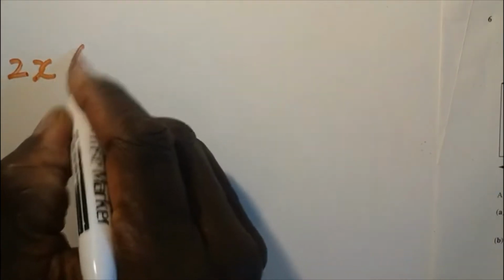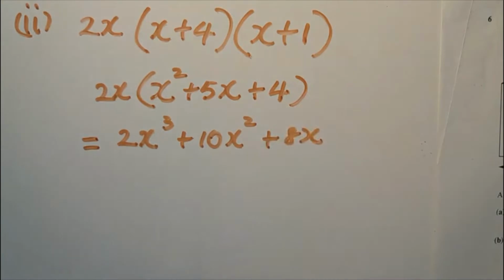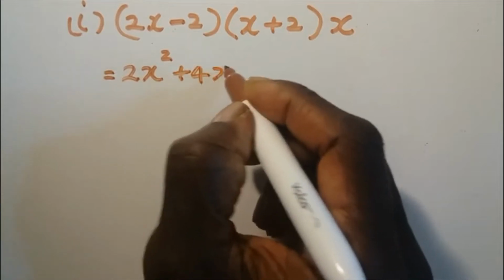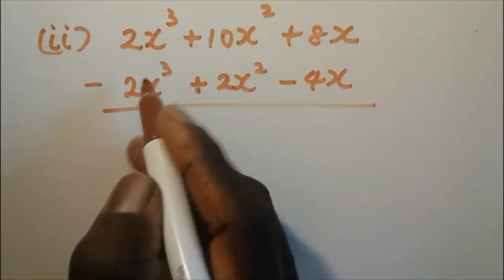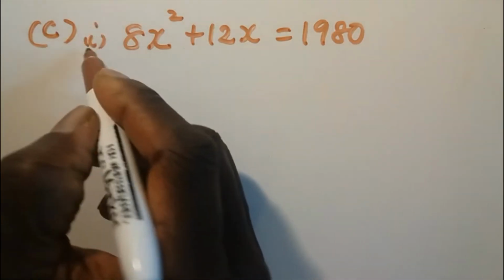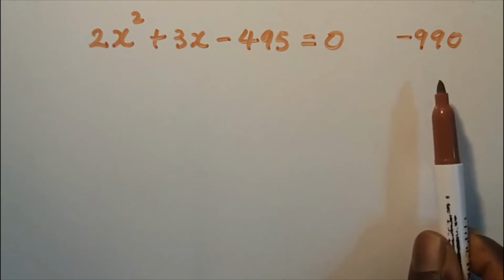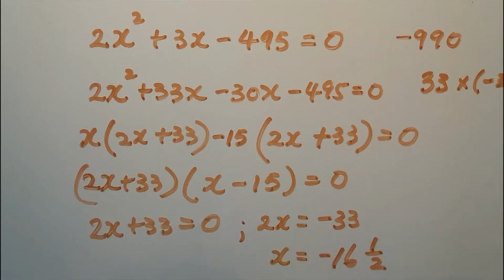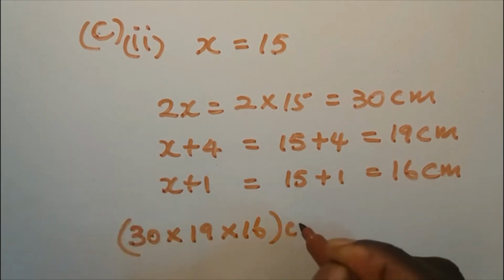IGCSE exam question - Volumetric calculations and quadratic equations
This video demonstrates the problem tec6nhiques applied to volumetric calculations of a cuboid and solving the resulting quadratic equation